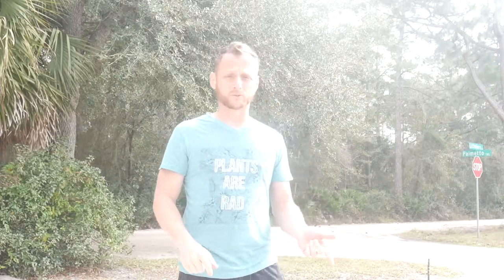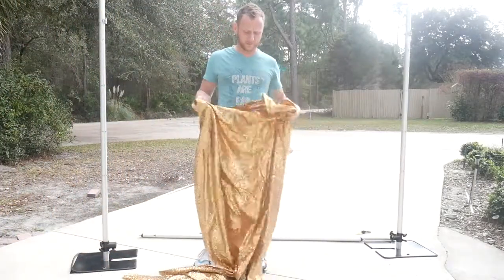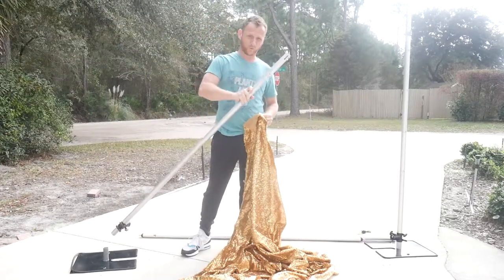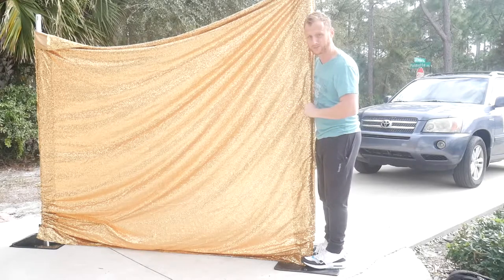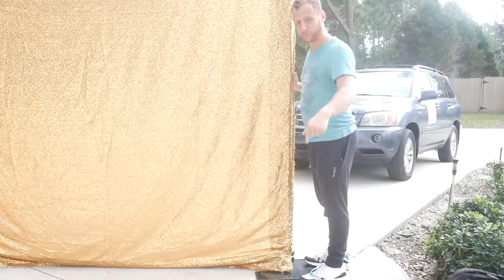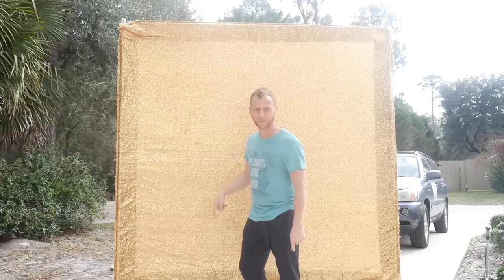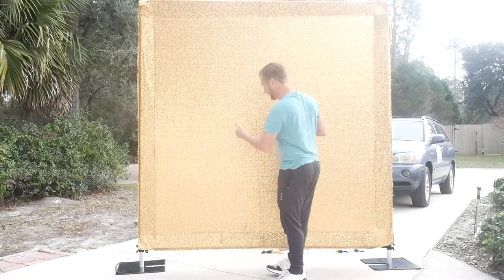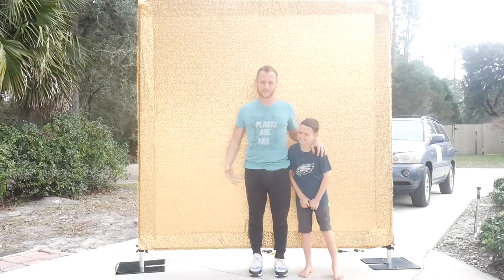Photo Booth Backdrop Stand System Tutorial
Music And Photo Booths Setting Up Backdrop Stand System